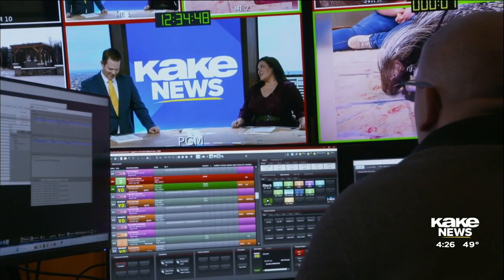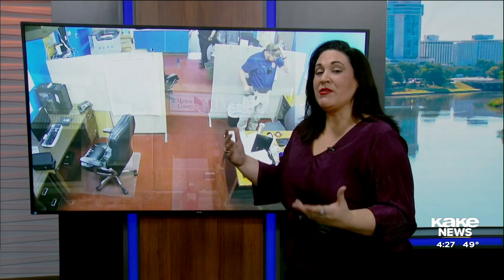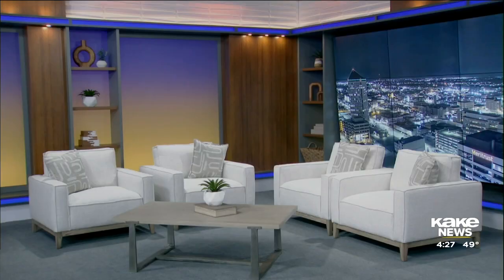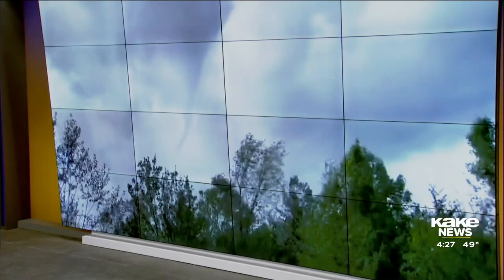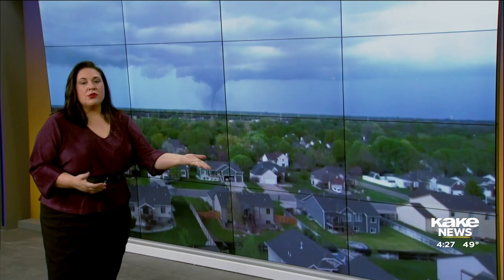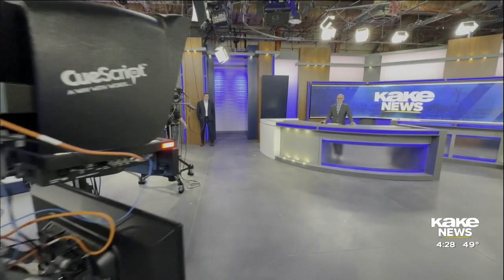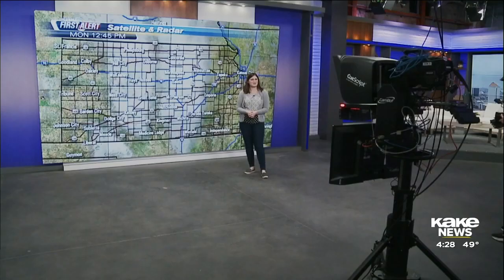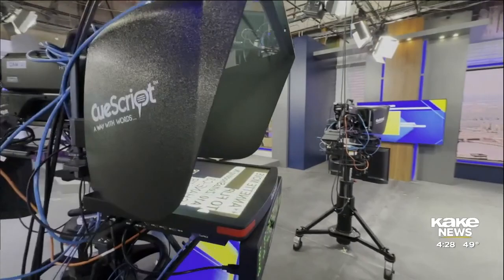KAKE debuts new set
We have a new set at KAKE! Learn more about what we have in store in our future!